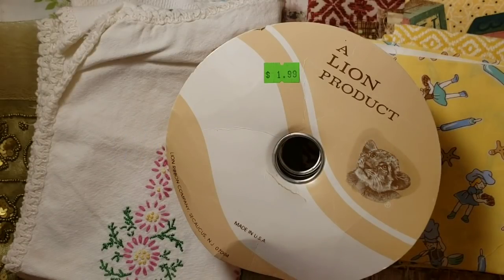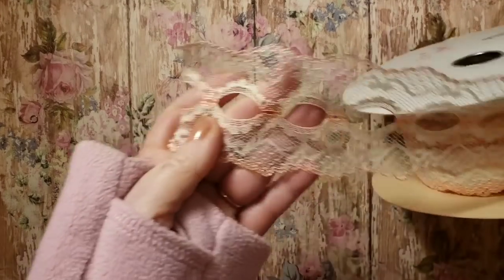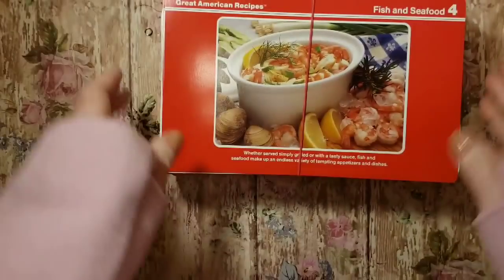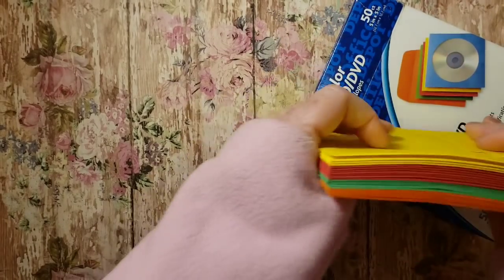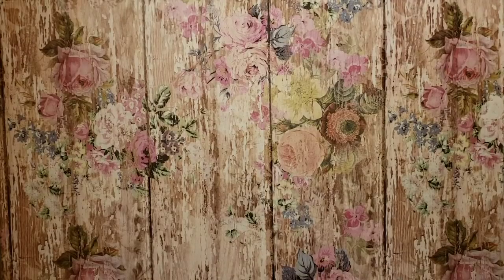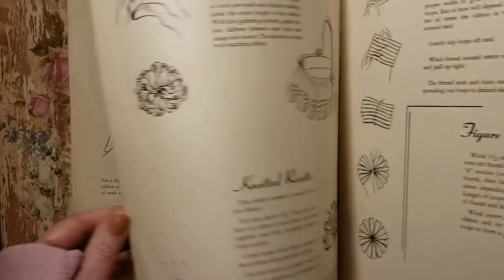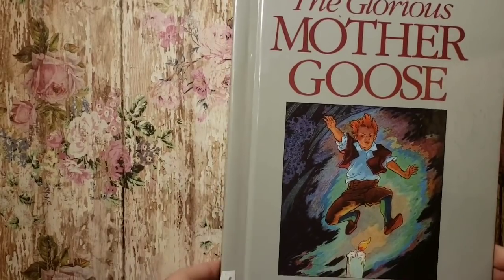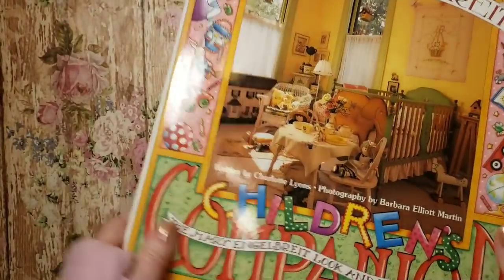Thrift store haul supply for Junk journals.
Supplies for junk journal